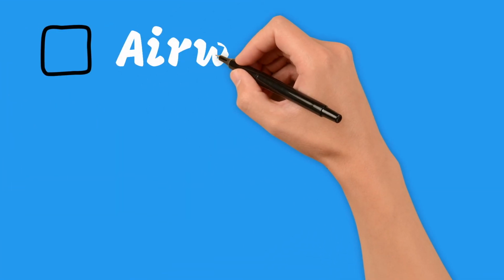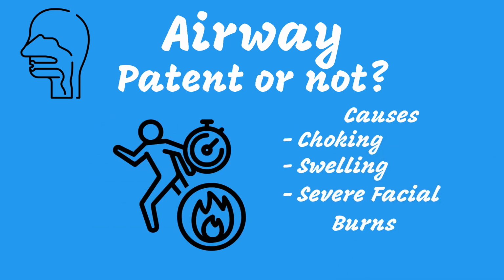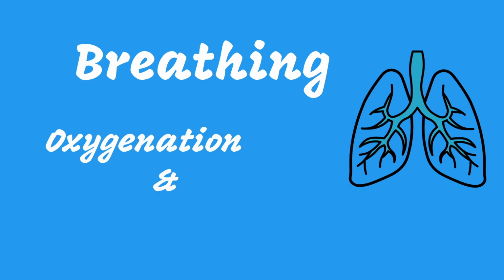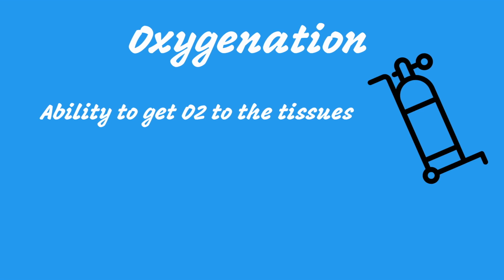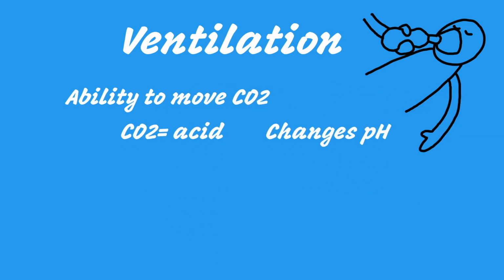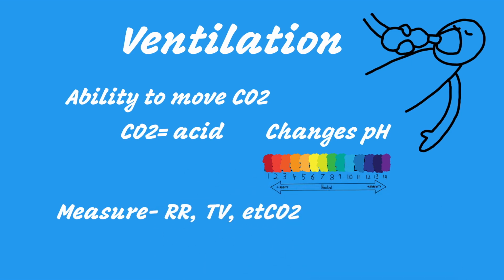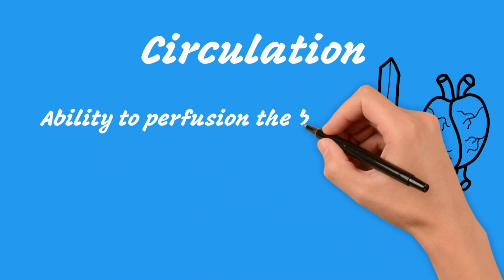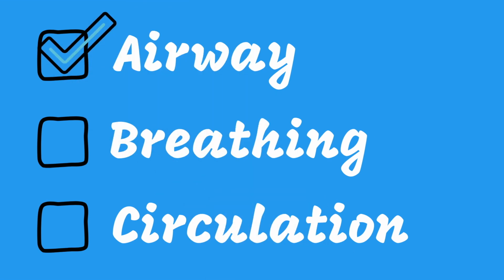ABCs l Critical Care l NCLEX Priority Questions | Nursing, NREMT, Paramedic Exam Test Strategies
Struggling with priority questions? In this micro-learning video from Breaking Down Nursing, we’ll walk through proven test-taking strategies so you can confidently identify the most important patient to care for first and use the ABC Rule (Airway, Breathing, Circulation) to set priorities. Avoid common traps and distractors on the NCLEX.

Whether you’re preparing for the NCLEX-RN®, NCLEX-PN®, HESI, nursing school exams, NREMT, or paramedic exams,this guide will help you master priority questions with confidence. Visit BreakingDownNursing.com.

Breaking Down Nursing – making complex topics simple.